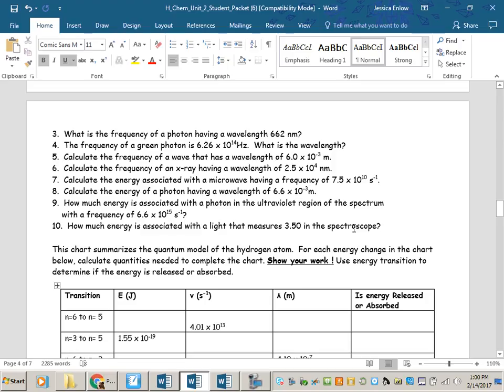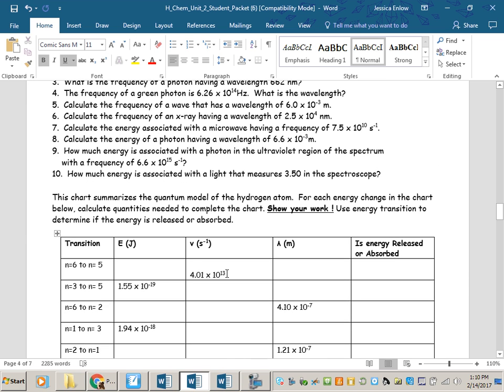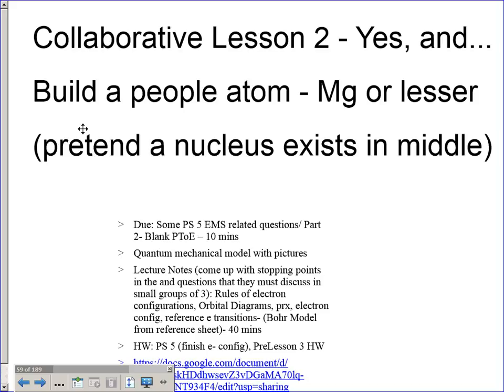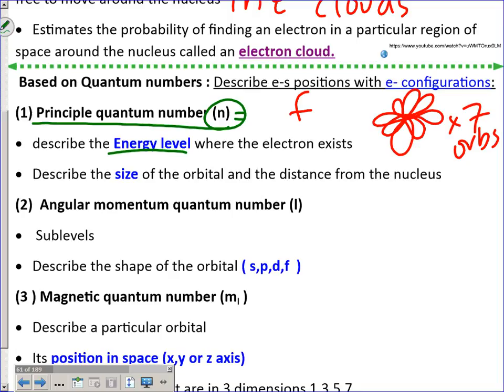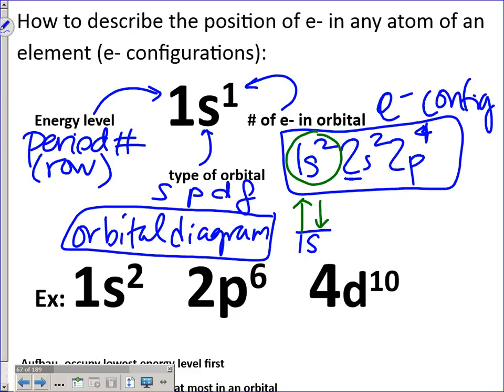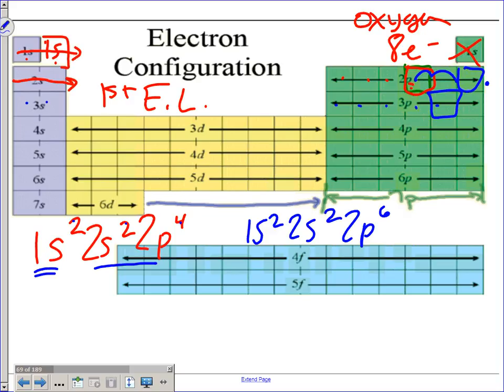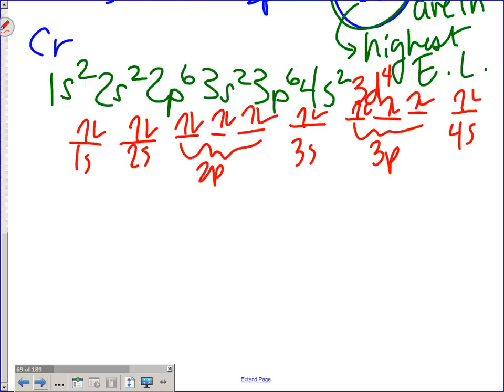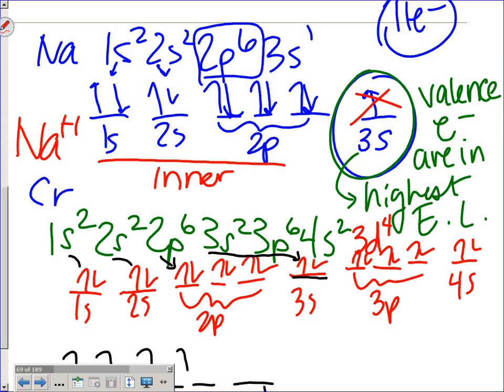H Chem Electron Configurations